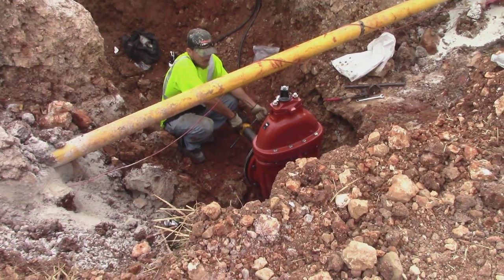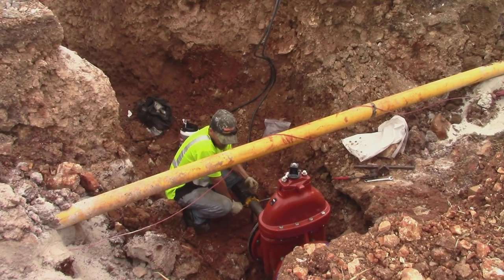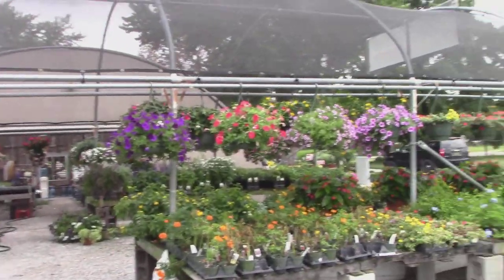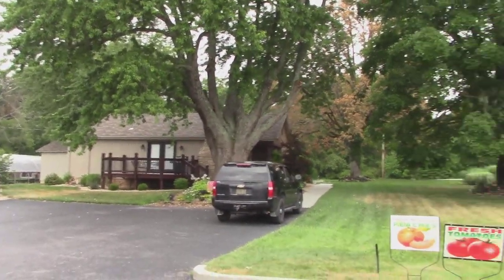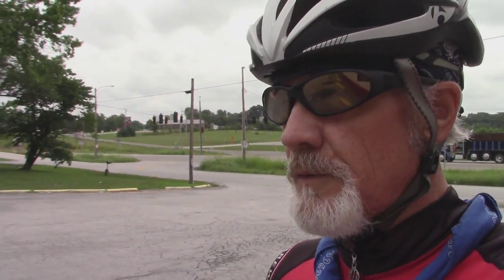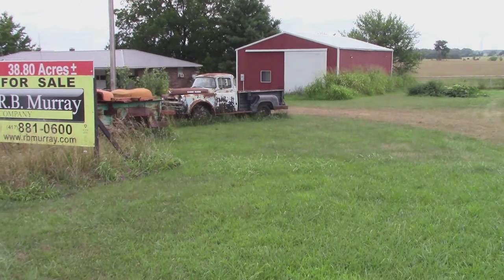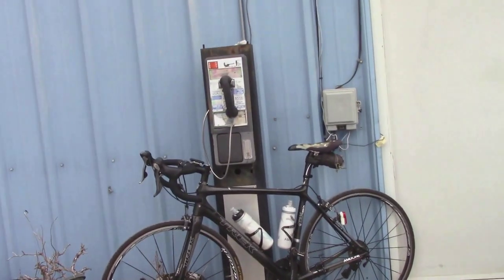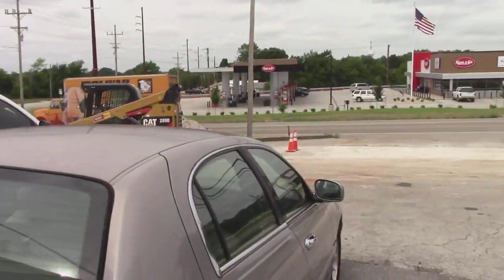Partridge Family bus found near Highlandville Missouri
Or was it?
What I saw on my Bike Ride today 07-18-18

~ Buddha   : )